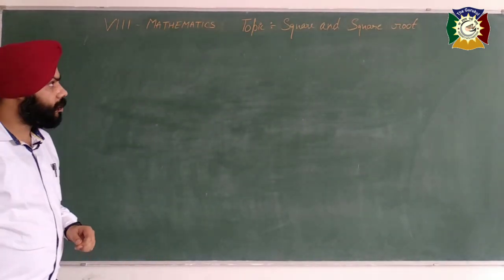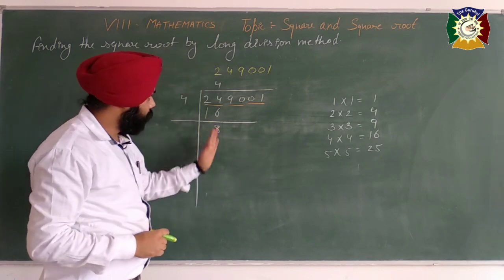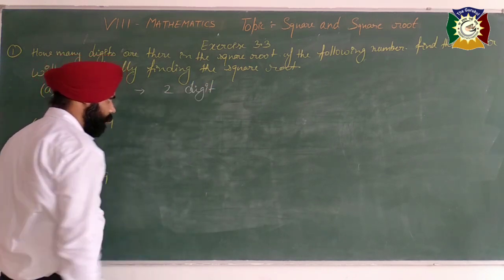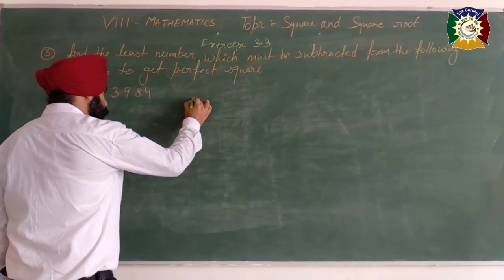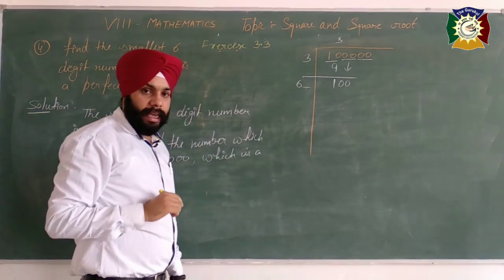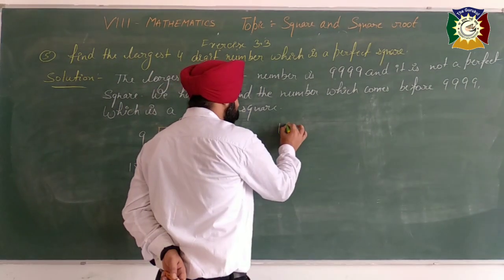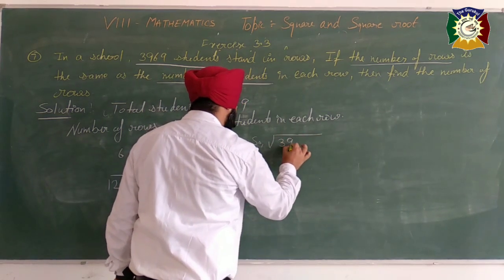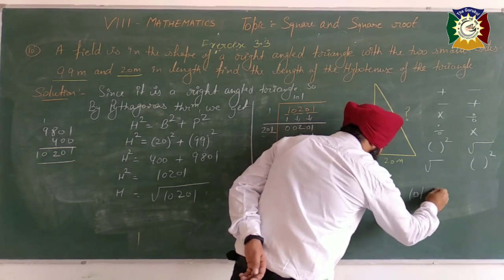Class 8 Maths Ch-3 Square and Square root Part-3